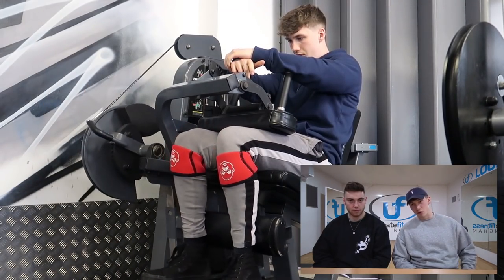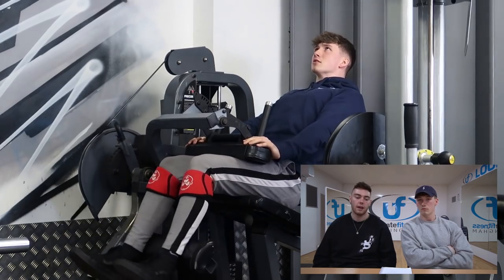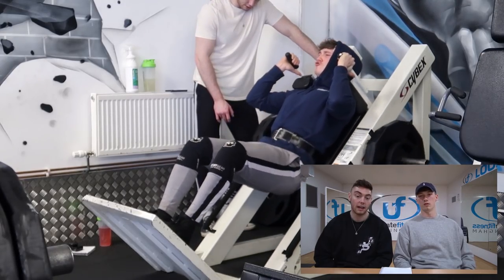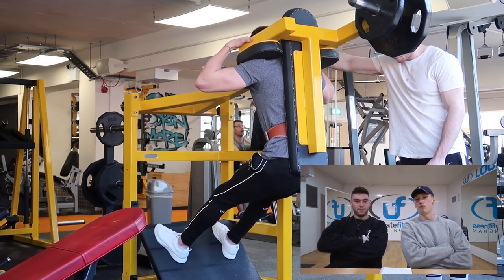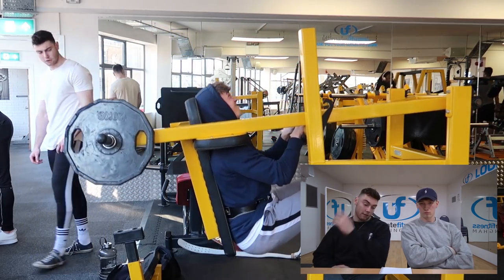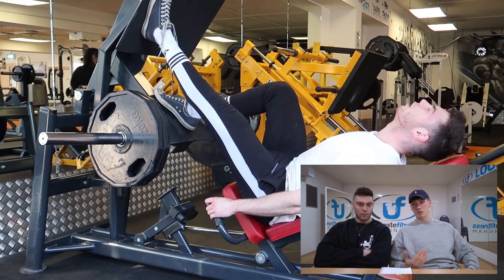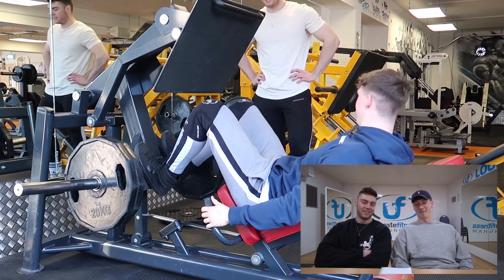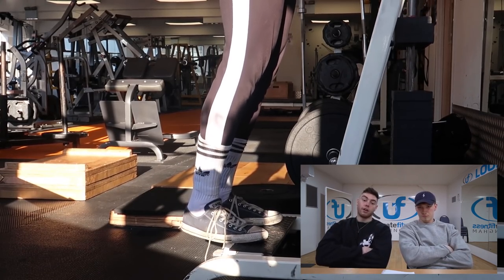Intense LEG Workout l Episode 1 - TTTalks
A BRAND NEW SERIES

TTTalks is a series featuring myself and Tim where we sit and commentate over workouts. We also aim to do talks about cooking, nutrition and other topics that you guys would like us to cover. These videos will be up every Friday but on alternating channels, episode 1 on mine, episode 2 on Tim's, episode 3 on mine etc... We would love to hear some feedback, criticism is very welcome as we see it as improvements. Hope you enjoy